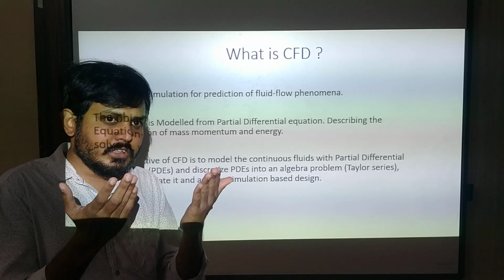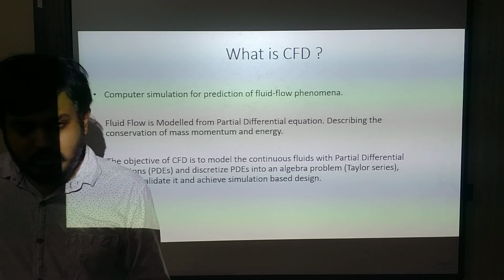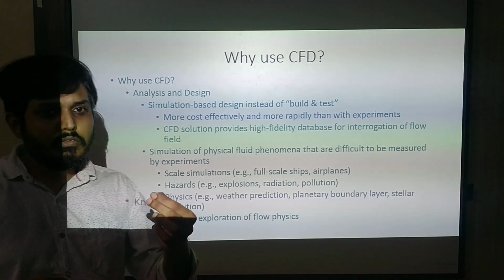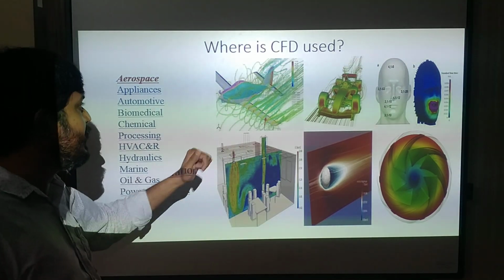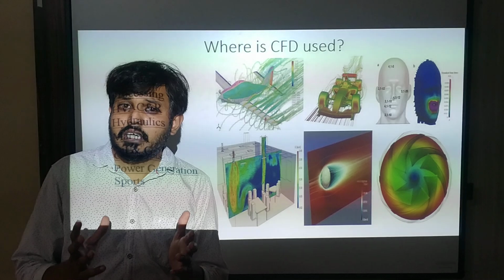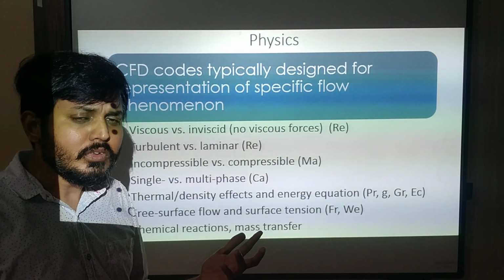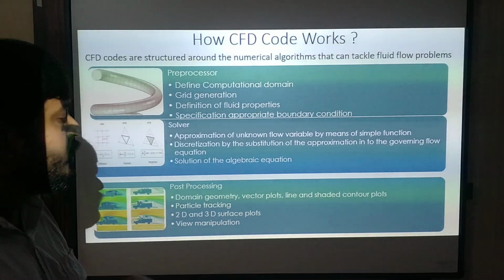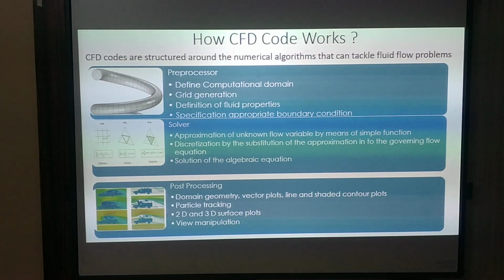Lecture 1 Introduction to Computational Fluid Dynamics